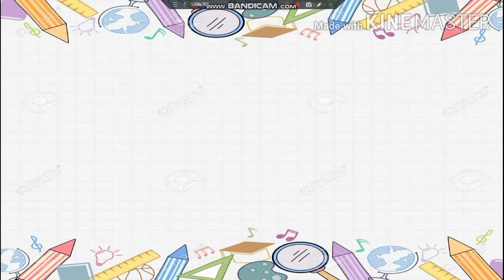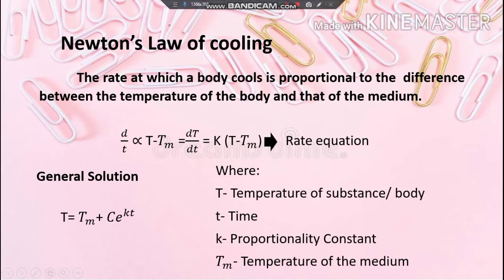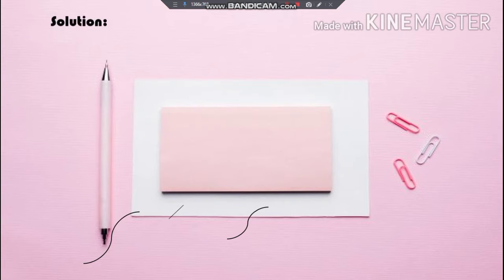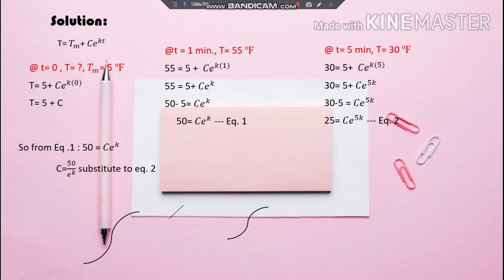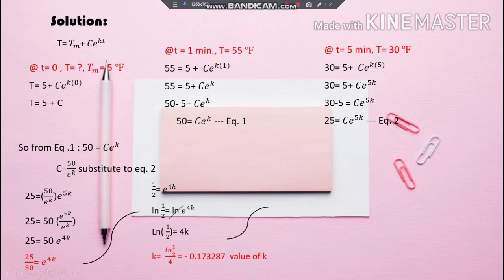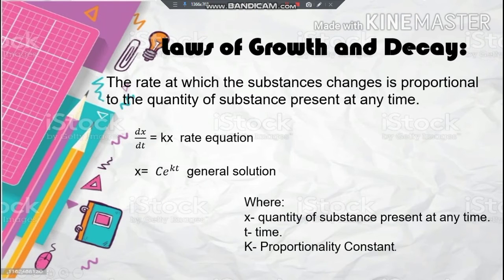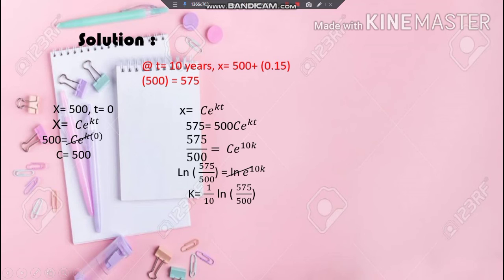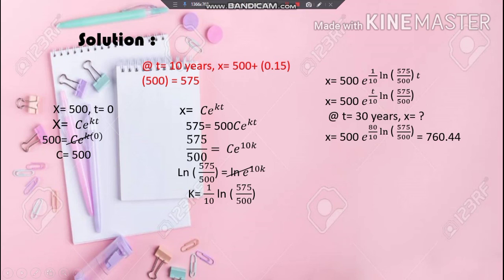Application of first order Differential Equations.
Application of first order Differential Equations. (Newton's Law of Cooling and Laws of growth and decay ).